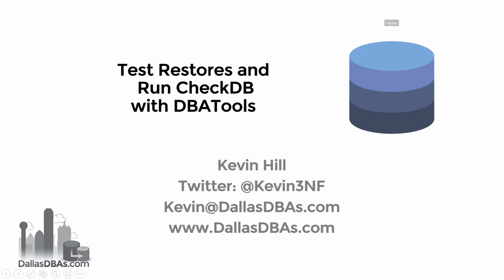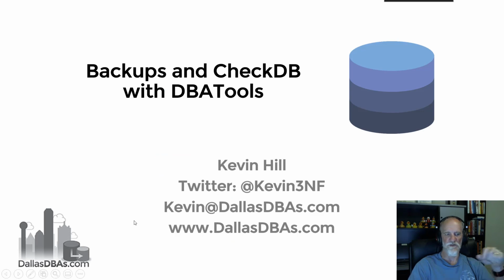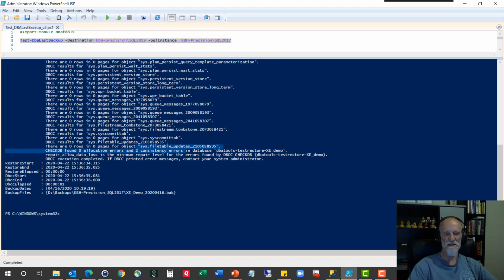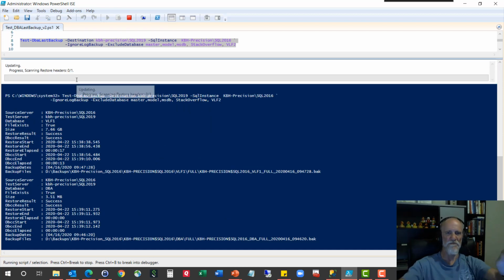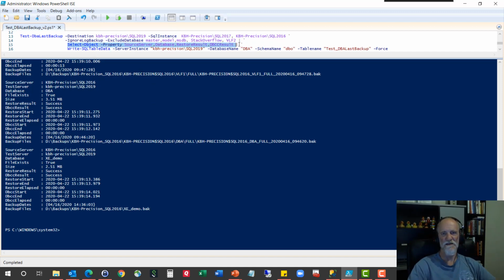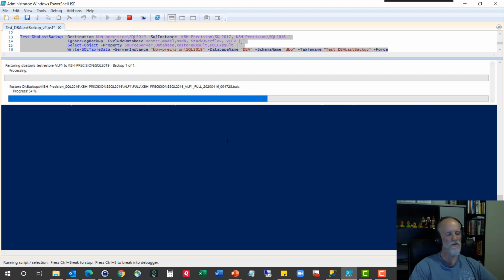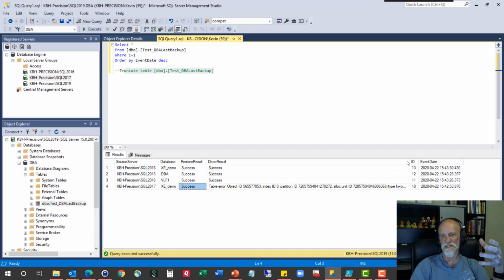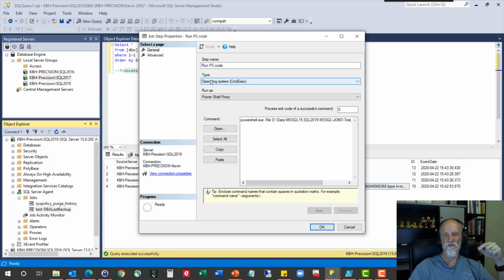Test your SQL Server Restores and run CheckDB with DBATools!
Read the blog here...it has links to some of the resources used in the video: